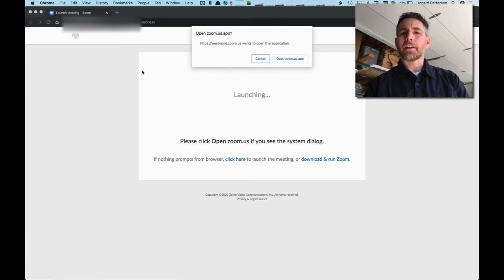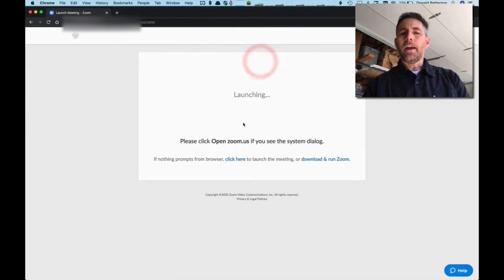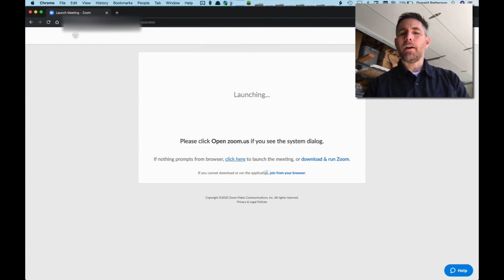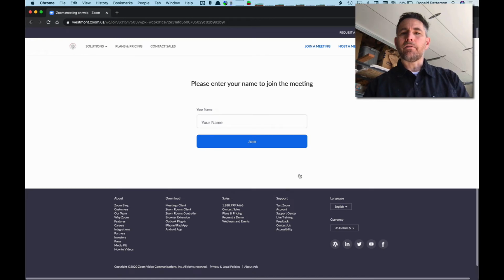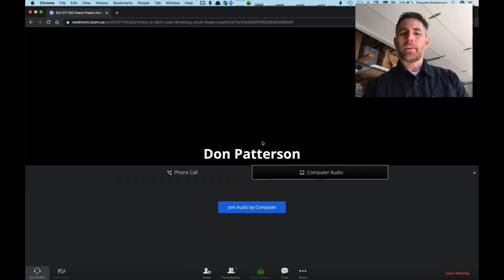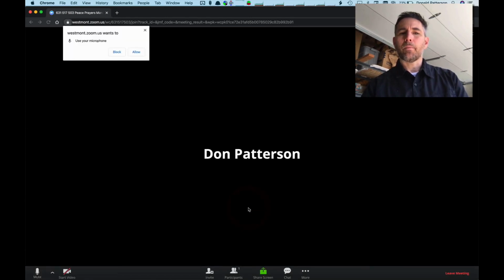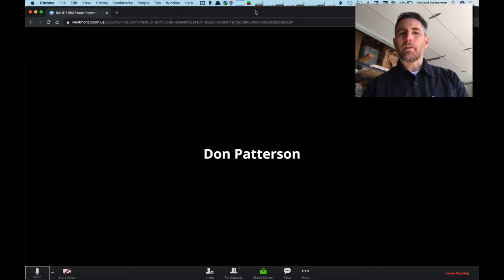How to join a Zoom meeting without using their software on a Mac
In which Prof. Patterson demonstrates joining a Zoom meeting without using Zoom's software and instead using an incognito browser from Chrome.